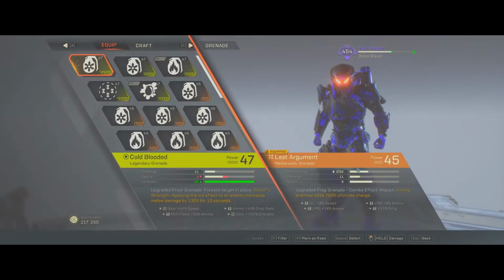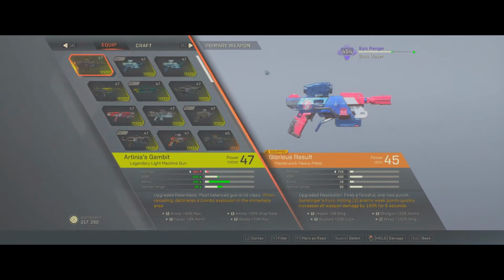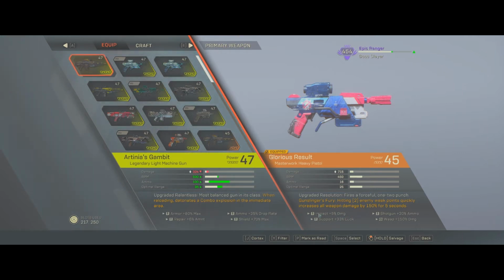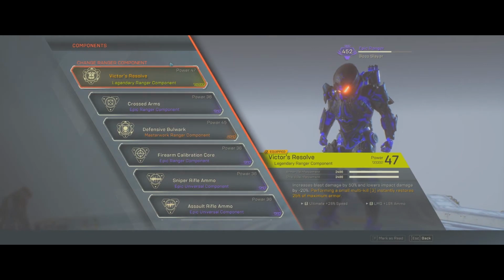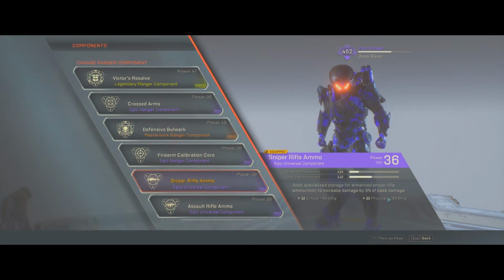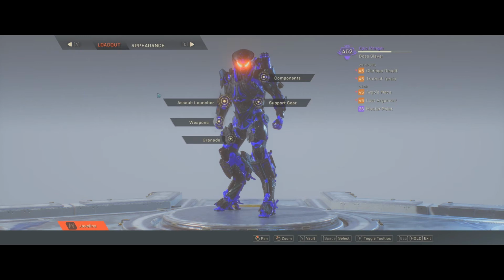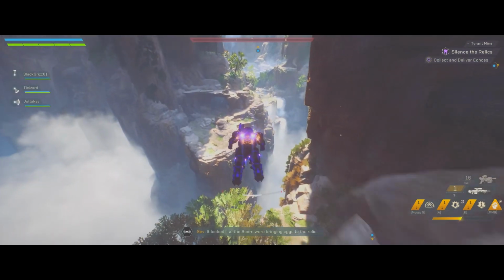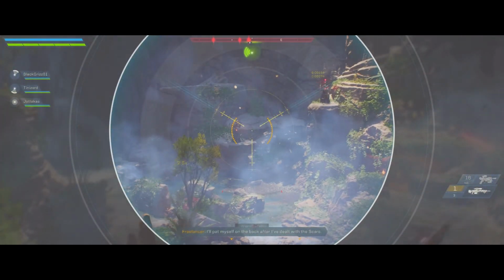Anthem: Ranger Boss Slayer Build - HUGE DPS!!!!!!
Hey guys, another ranger build for you all!!! Highest ranger dps i've seen so far.